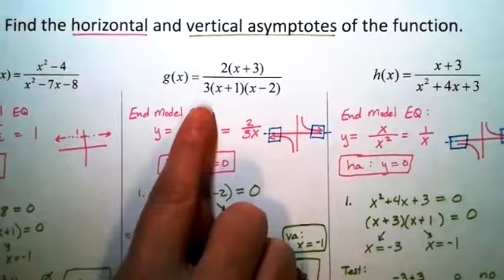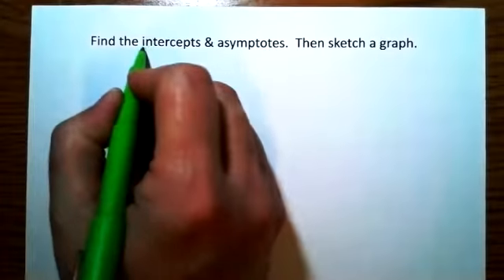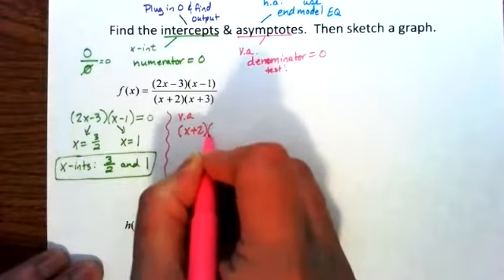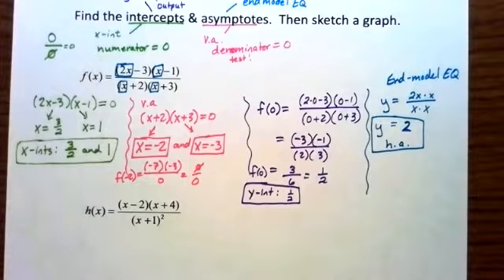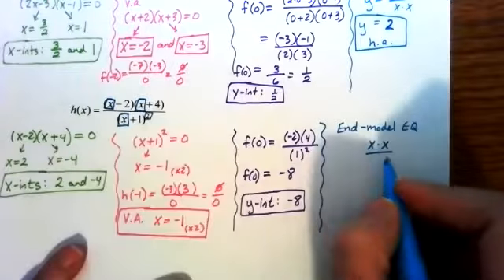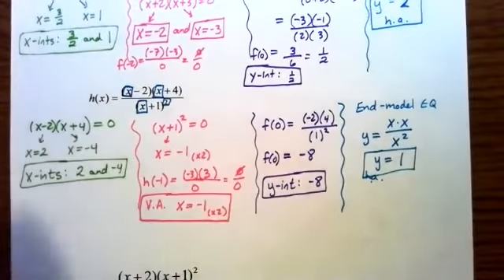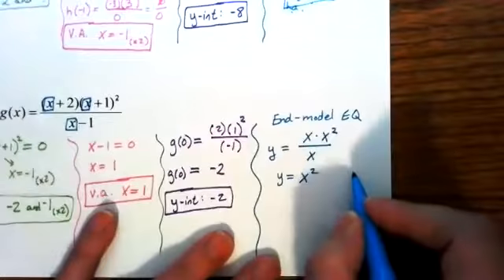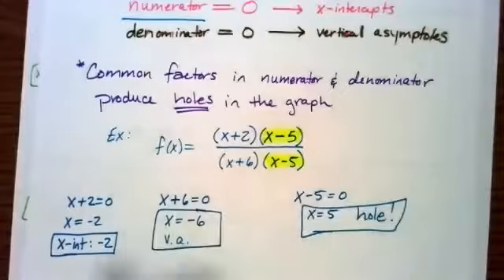Rational Functions Asymptotes, Intercepts & Holes